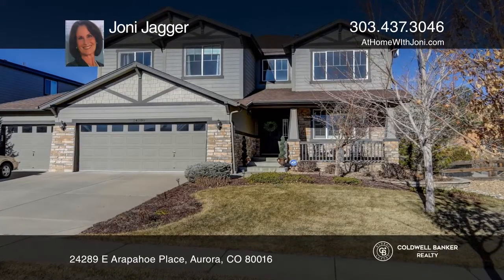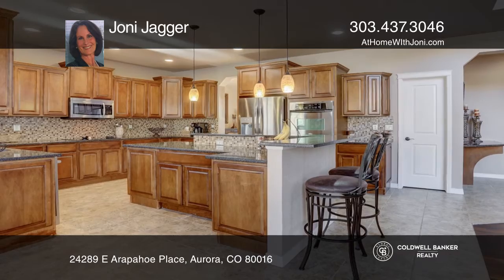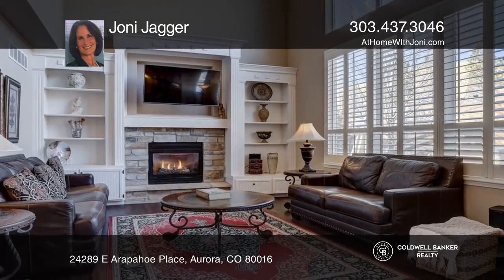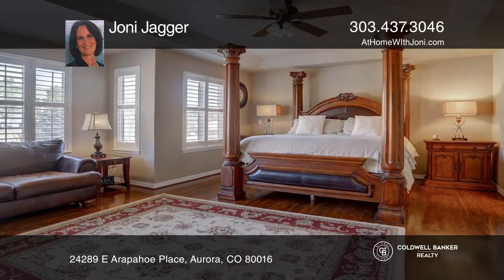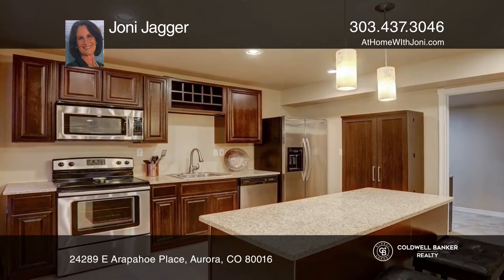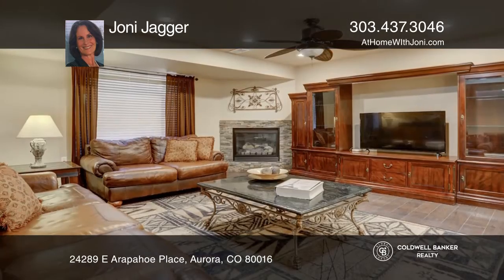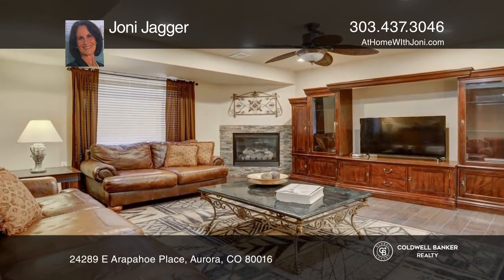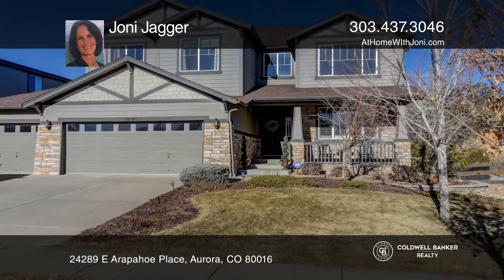Joni Jagger presents 24289 E Arapahoe Place Aurora, CO | ColdwellBankerHomes.com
24289 E Arapahoe Place, Aurora, CO

Gorgeous home located in popular Tallyns Reach neighborhood with highly rated Cherry Creek School District. This updated and well-maintained home as ALL your needs to have...five bedrooms plus a study, four baths, two family rooms and great outdoor living space too. The beautiful foyer greats you wi